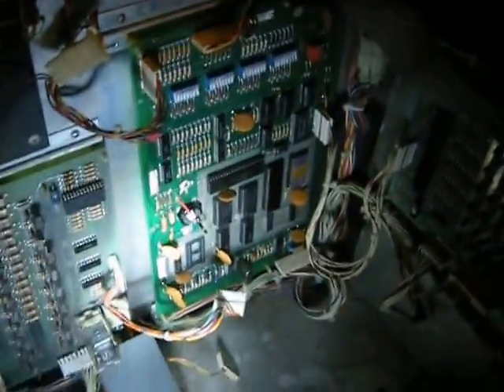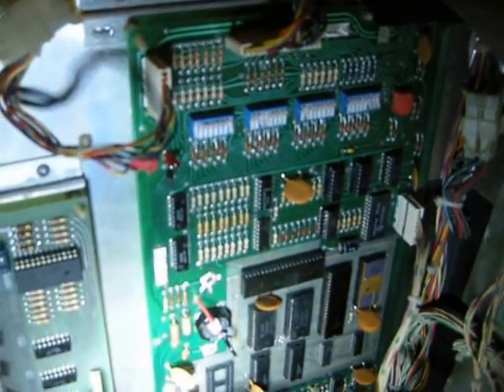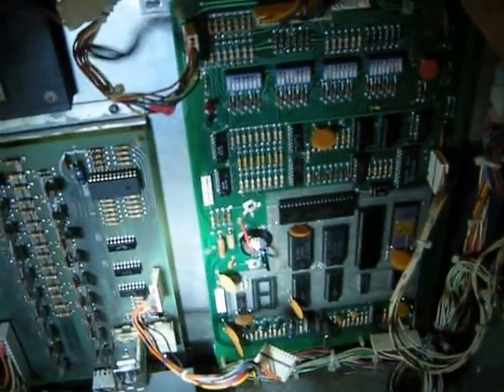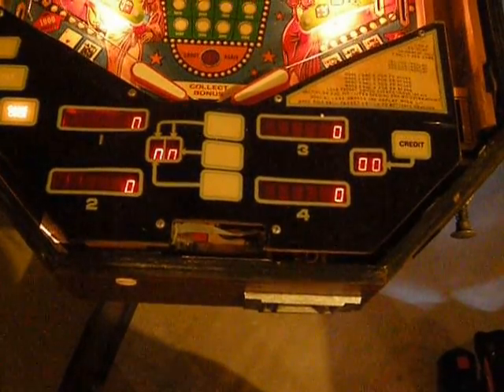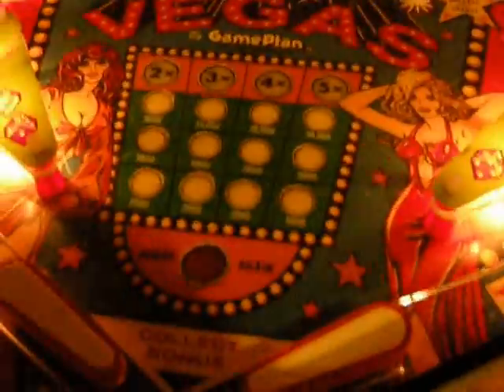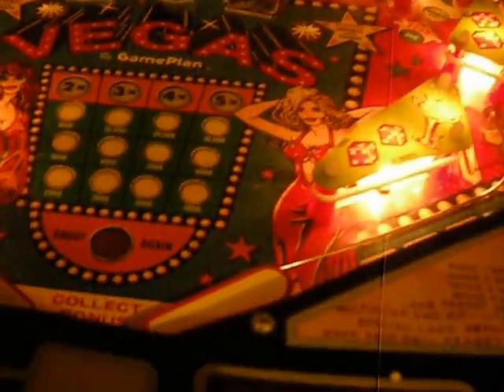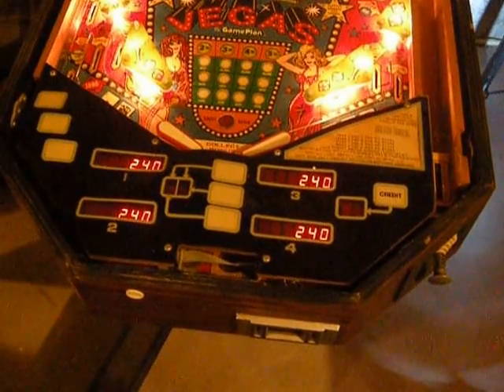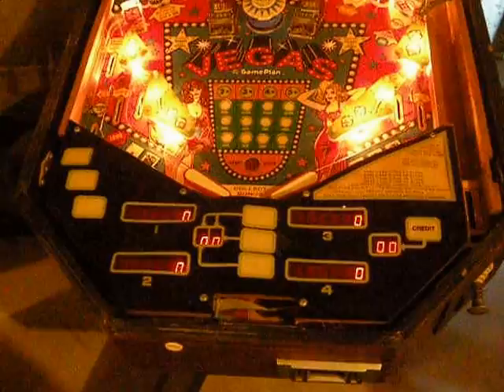Game Plan MPU-1 and Driver Board Test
Initial boot and diagnostic of a GP MPU-1 and driver board